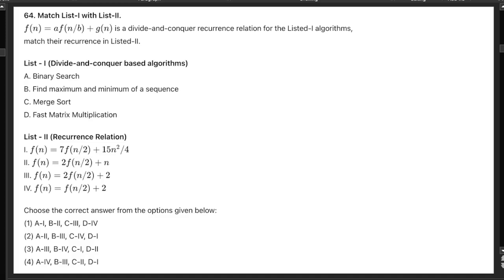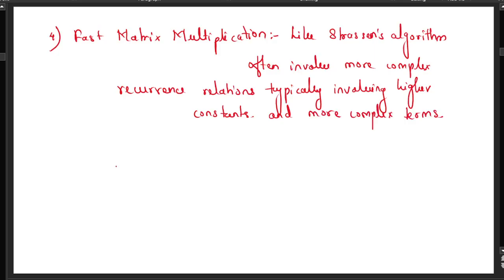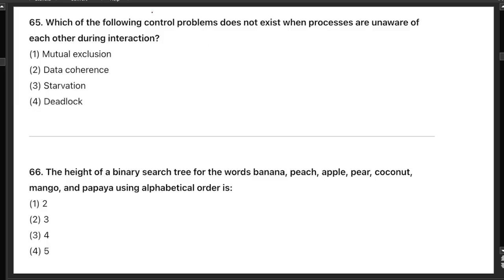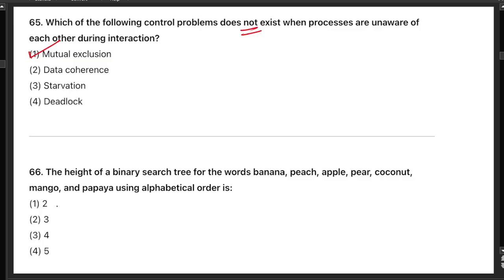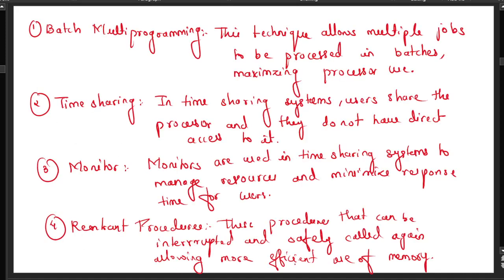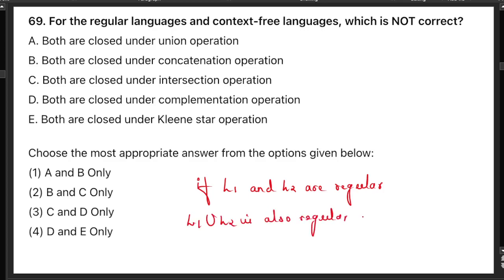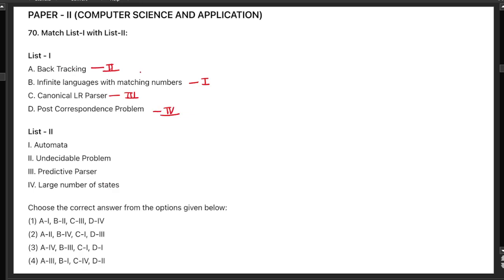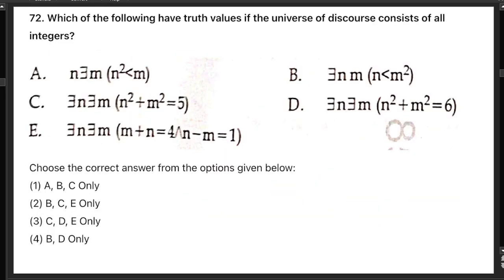NTA UGC NET Computer Science June 2024 Solutions Explained | Part 2 | Detailed Paper Discussion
In this video, we provide a detailed analysis and explanation of the UGC NET Computer Science June 2024 exam solutions. We cover topics such as Divide and Conquer Algorithms, Recurrence Relations, Binary Search, Mutual Exclusion, Regular and Context-Free Languages, Backtracking, and more. Watch this video to gain insights into each question's solution and understand the concepts behind them to excel in your UGC NET preparation.

Topics Covered:

Recurrence Relations in Divide and Conquer Algorithms
Binary Search and Maximum-Minimum Algorithms
Mutual Exclusion and Control Problems in Operating Systems
Height of Binary Search Trees
Compilation Process and Semantic Analysis
Closure Properties of Regular and Context-Free Languages
Backtracking, Predictive Parsing, and Post Correspondence Problems